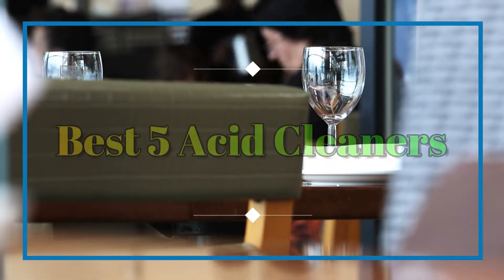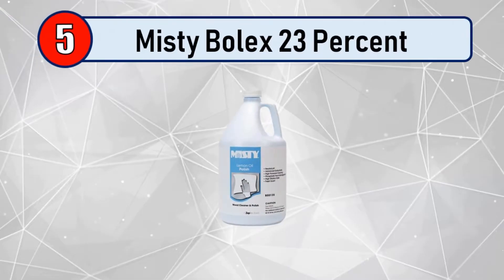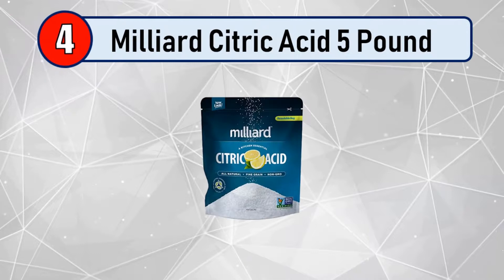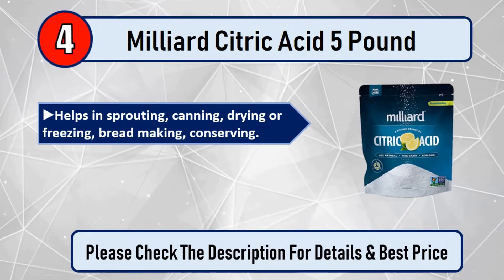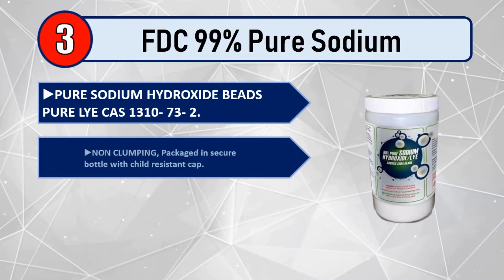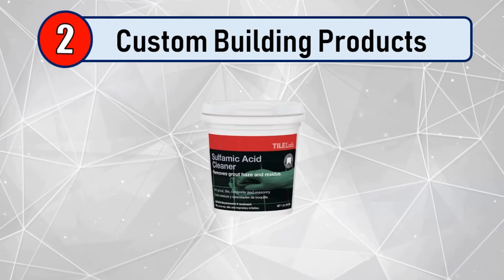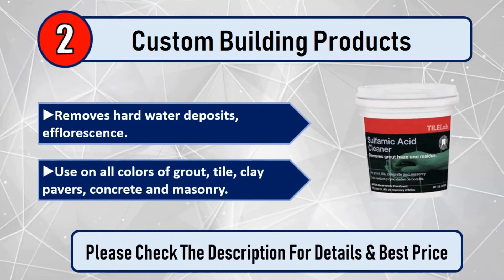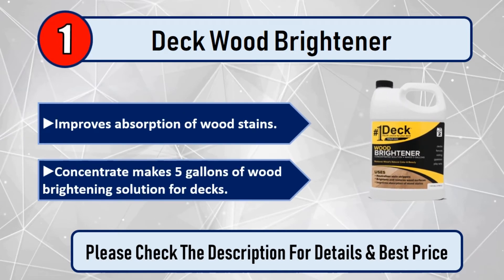Best Acid Cleaners For 2019 - Top 5 Acid Cleaners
In This video, we will list the  5 best Acid Cleaners, It took a lot of time and effort to pick the 5 most efficient and best Acid Cleaners from thousands of them for you. We tried to save your time. You can choose any of them according to your choice and requirements.